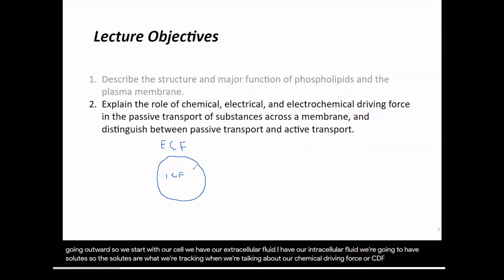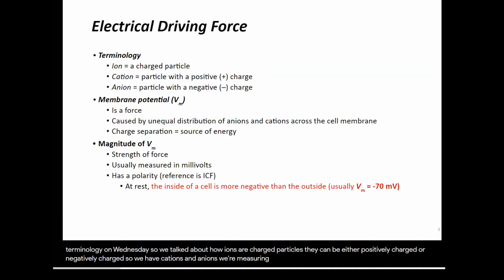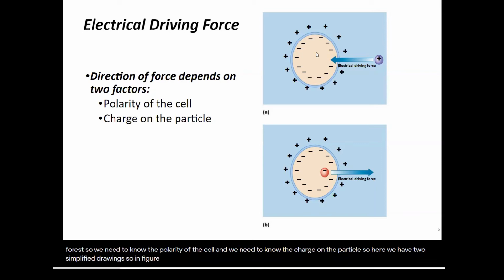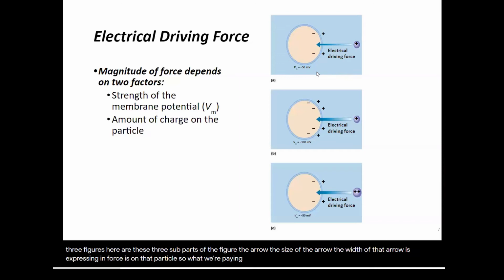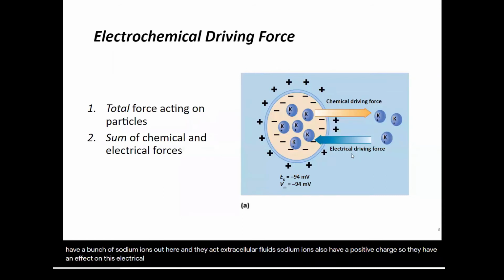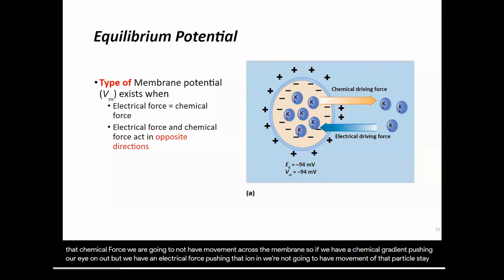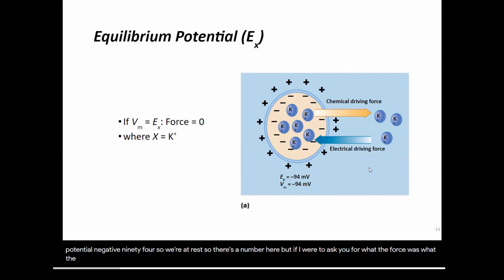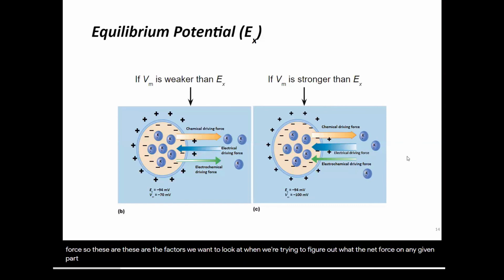9_25_2020 ECDF